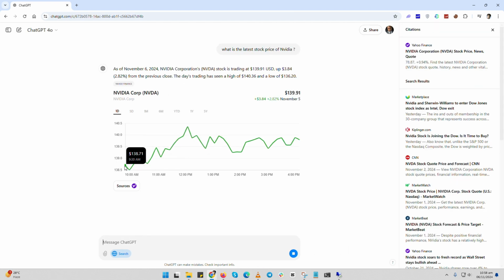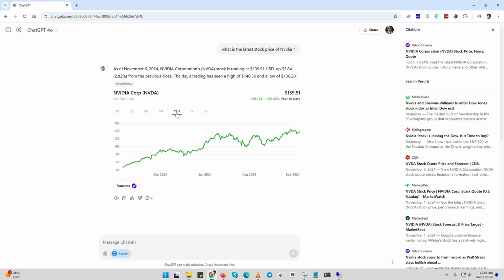How To Use ChatGPT Search | Stock Analysis 06 | ChatGPT Tips and Tricks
Hey everyone! 📈 In today’s video, I’ll show you how to use ChatGPT to check the latest stock prices, like Nvidia’s, in real-time. This method is super simple and convenient, giving you all the financial info you need—like price changes, opening prices, and more—without the hassle of browsing multiple financial websites. Perfect for investors or anyone who wants quick market updates!